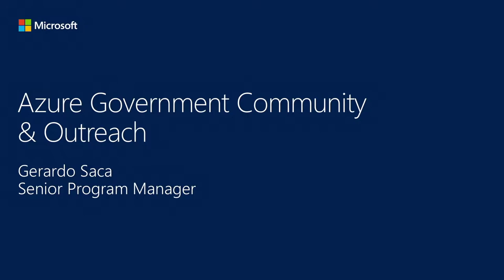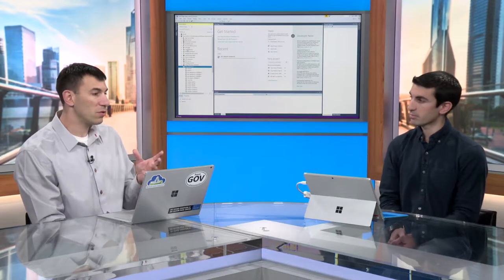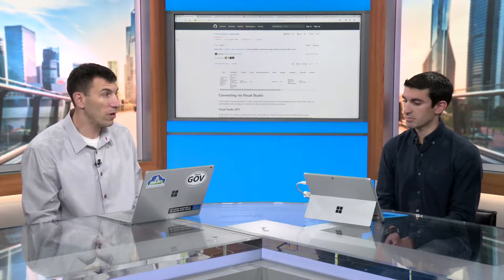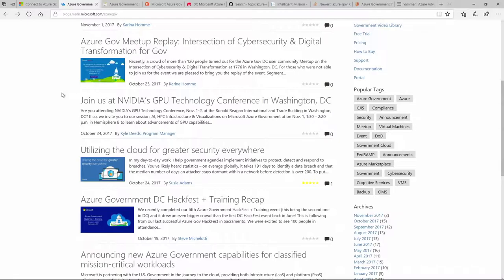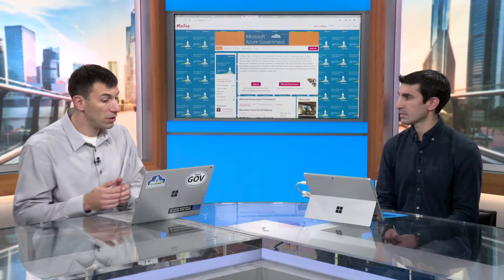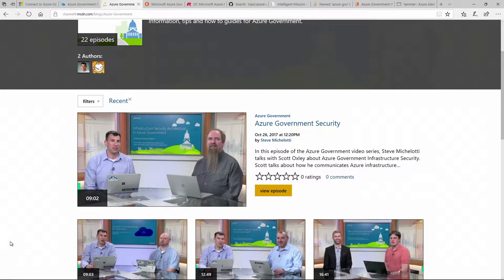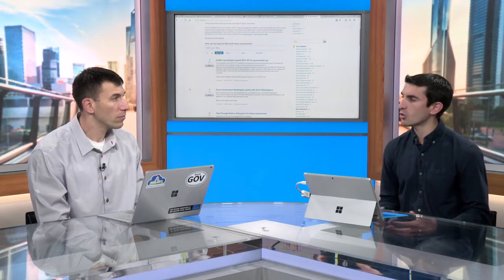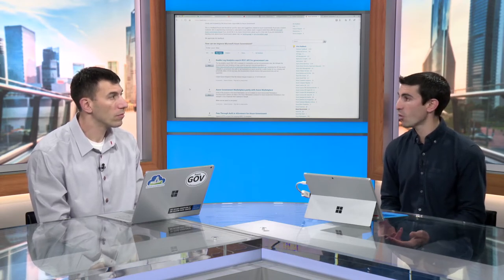Azure Government Technical Community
In this episode of the Azure Government video series, Steve Michelotti talks with Gerardo Saca of the Azure Government Engineering team about the Azure Government technical community. Are you a developer or IT Pro that considers yourself a part of the Azure Government technical community? If not, why not? Steve and Saca talk about numerous ways you can get involved in the Azure Government community. Where can you go to get your questions answered about what services are available in Azure Government and what is coming up? What if you have a technical question you want to ask, or you want to get further technical training? How is the Azure Government Engineering team making it easier for developers and IT pros, and how can you give direct feedback to the team? All of these questions and more are answered by Saca and Steve in this short video – tune in and become part of the Azure Government technical community!